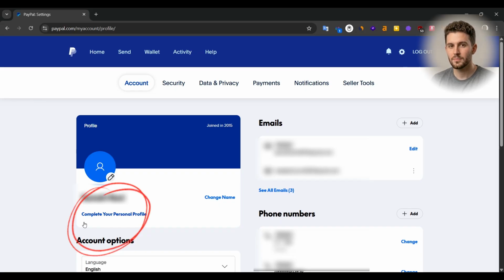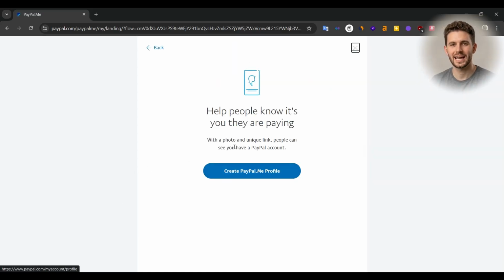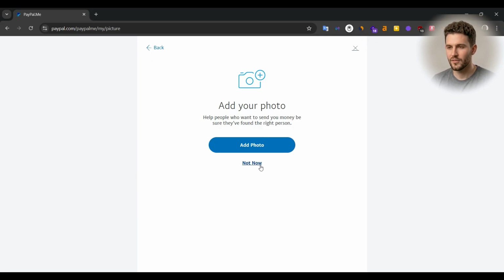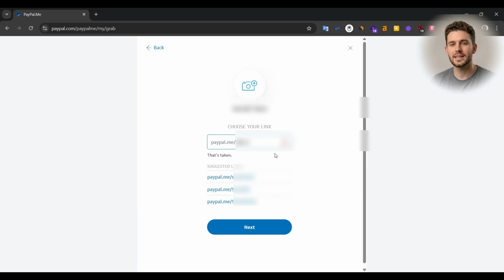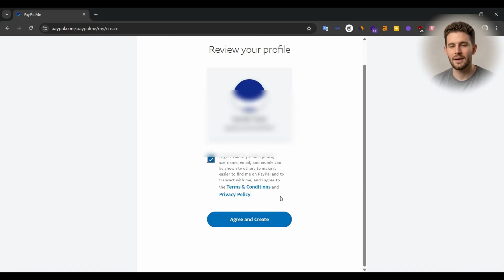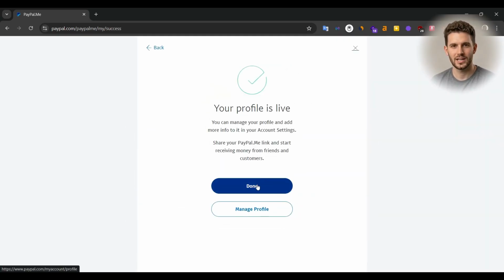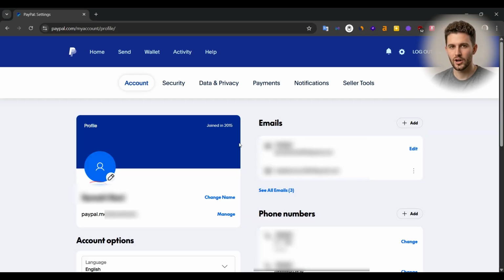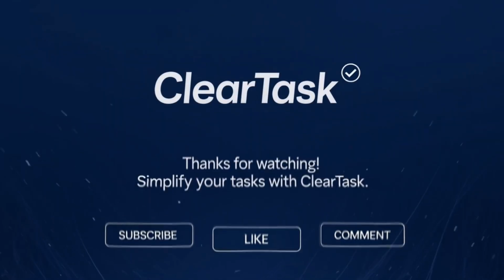How To Create a PayPal Link To Receive Money (Step-by-Step 2026)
💰 In this video, I'll show you how to create a PayPal link to
receive money step by step in 2026.

✅ What you'll learn:
- How to go to Settings on PayPal
- How to Complete Your Personal Profile
- How to Create your PayPal.Me Profile
- How to share your PayPal link to get paid fast

Whether you're a freelancer, small business owner, or just want
an easy way to receive payments online — this guide is for you.

📌 Steps covered:
1. Log in to your PayPal account
2. Go to Settings
3. Click "Complete Your Personal Profile"
4. Select "Create PayPal.Me Profile"
5. Choose your username
6. Share your link and get paid!